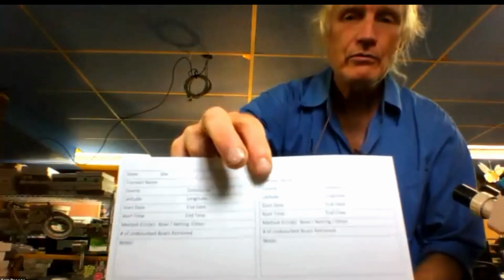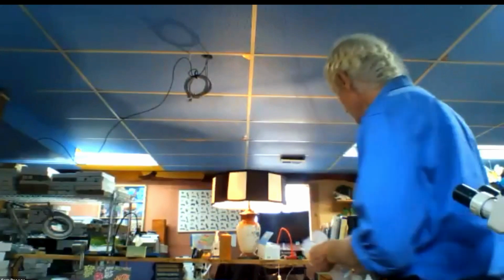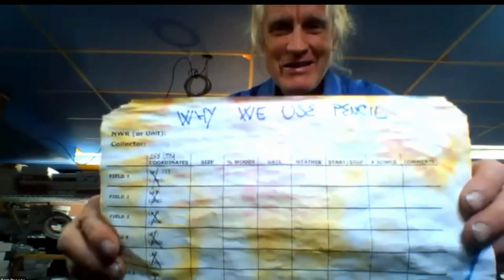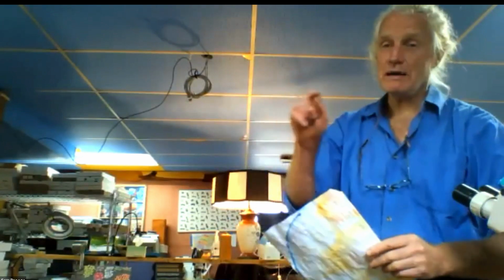Tips and Tricks to Finding and Collecting Bees with Sam Droege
Part of The Bee Course for Community Scientists, 9/2021